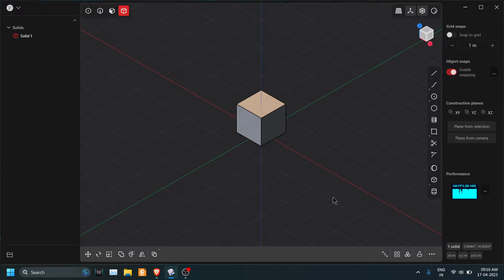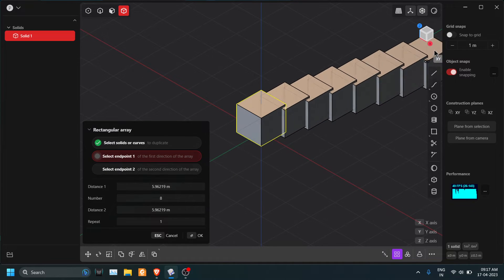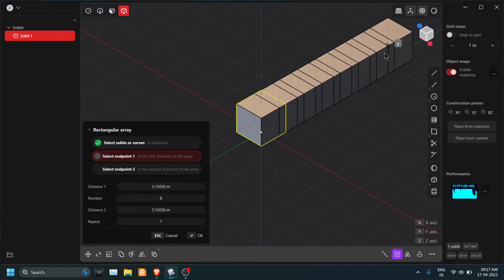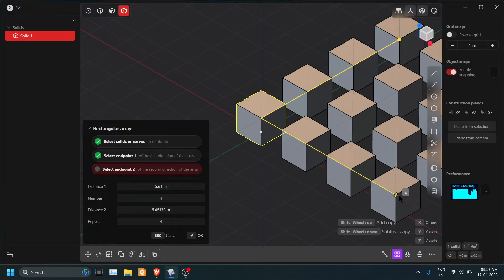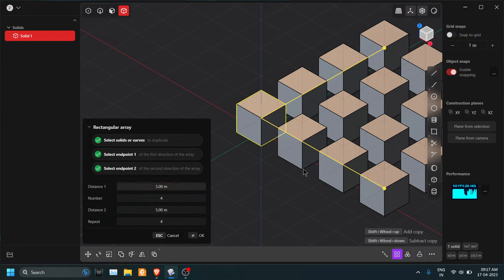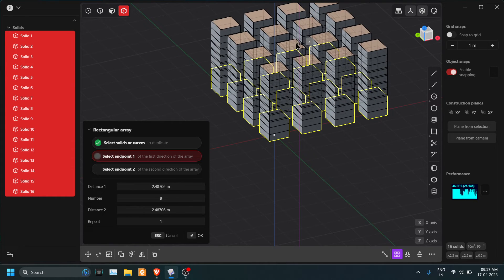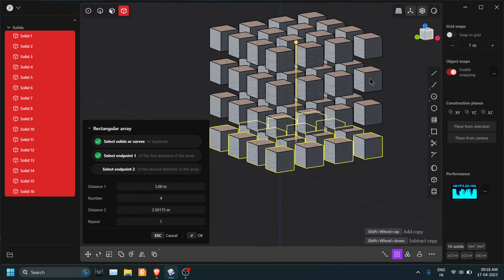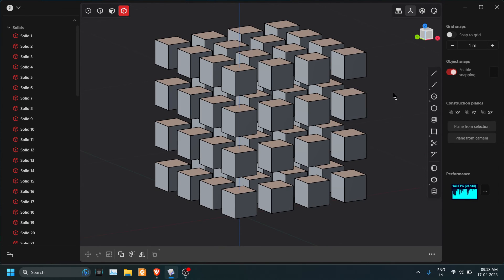Rectangular Array in Plasticity